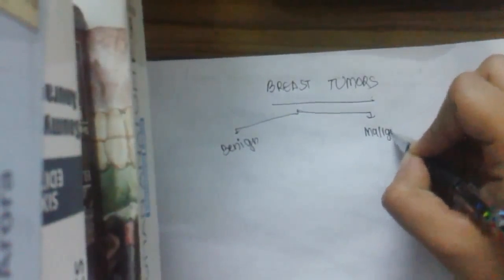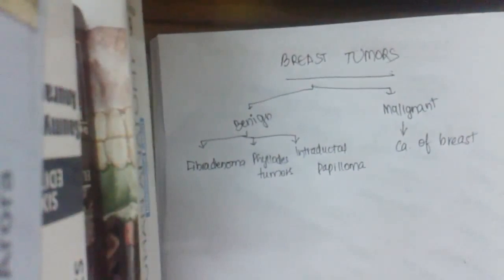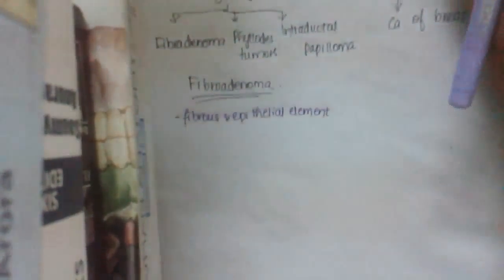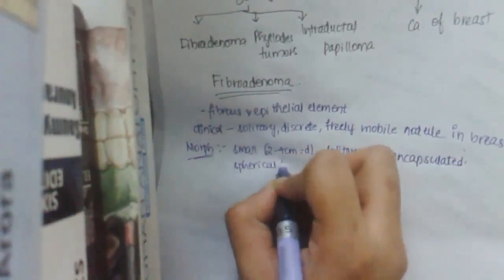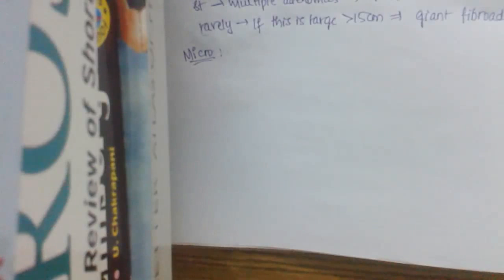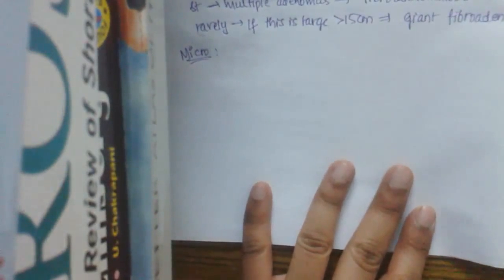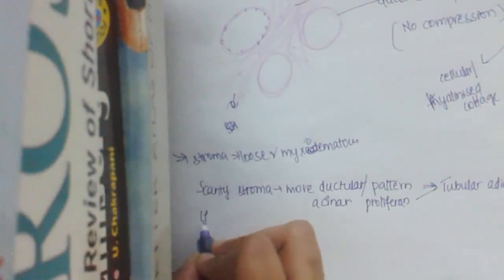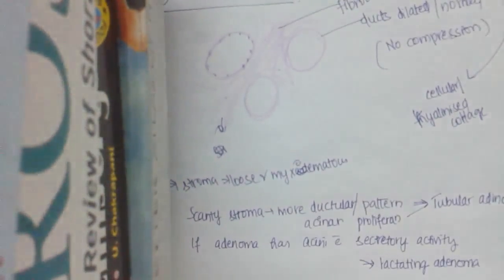tumors of breast classification and fibroaadenoma || pathology